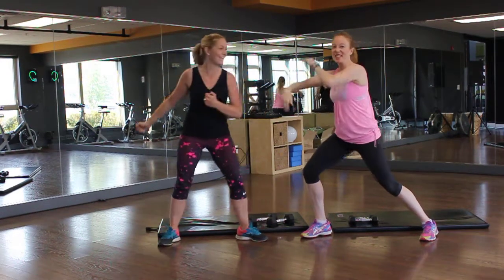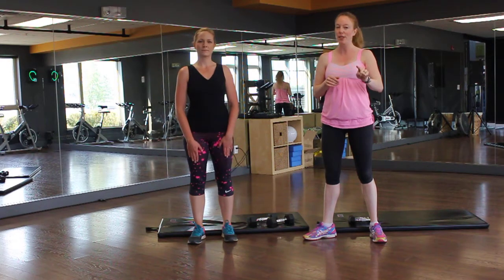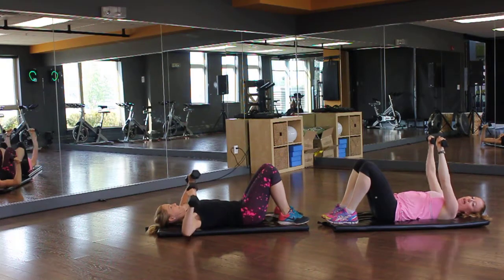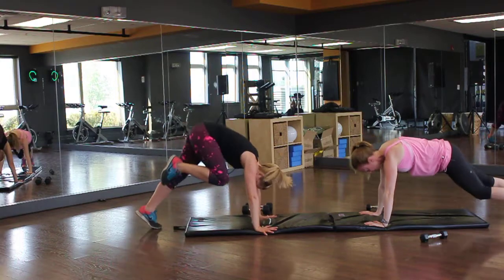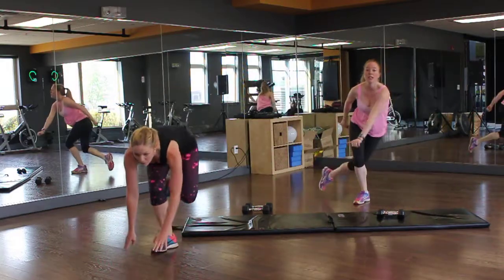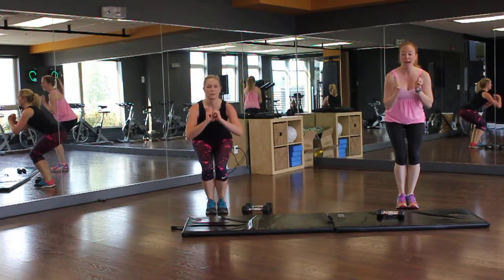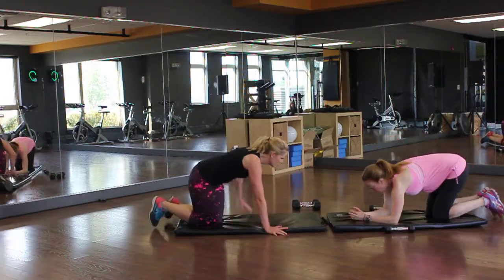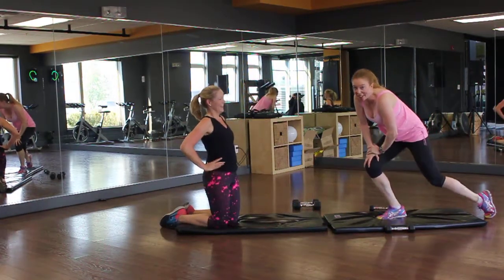September Day 17